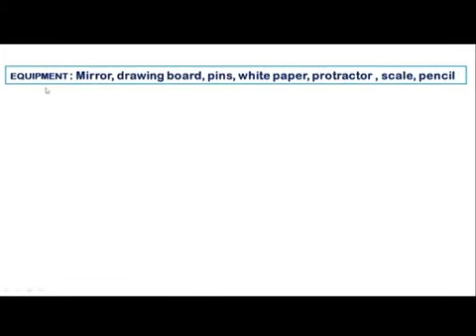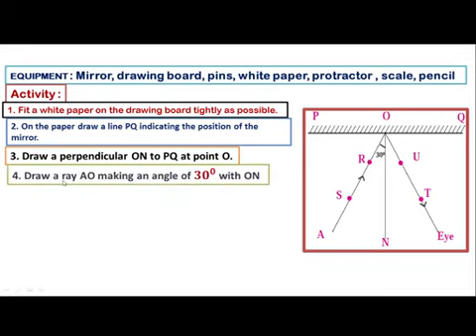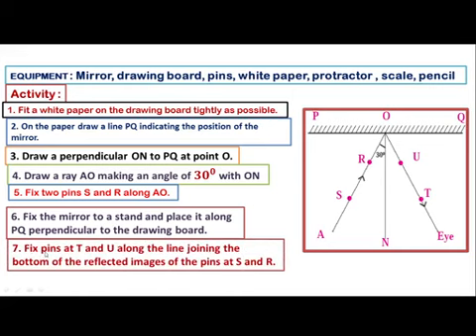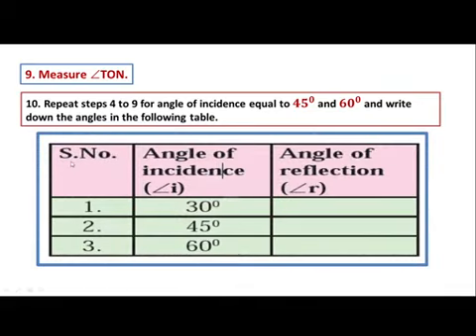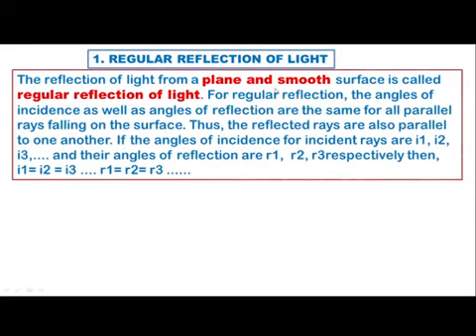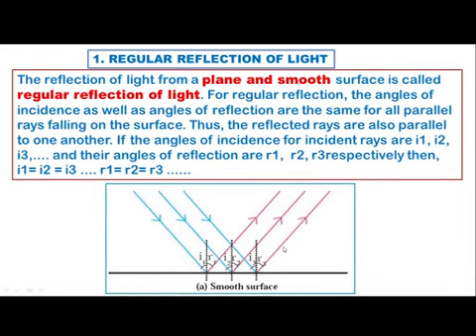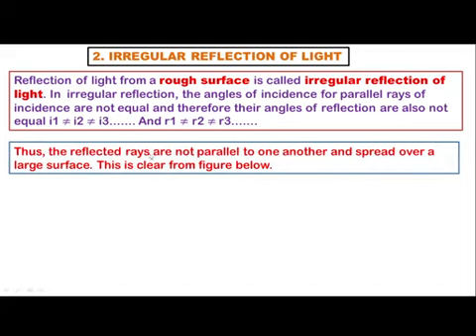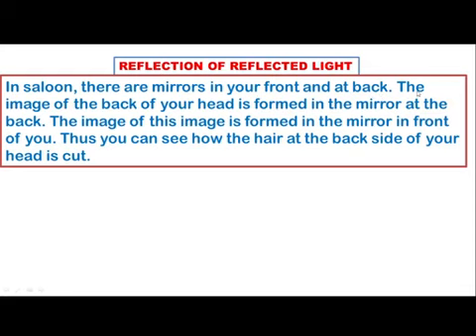STD :8th Sub: General Science.